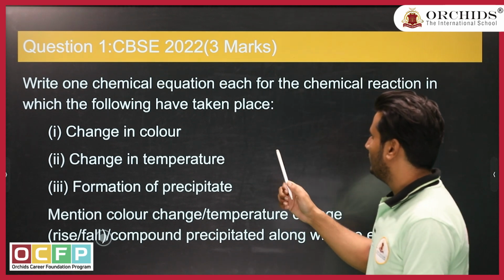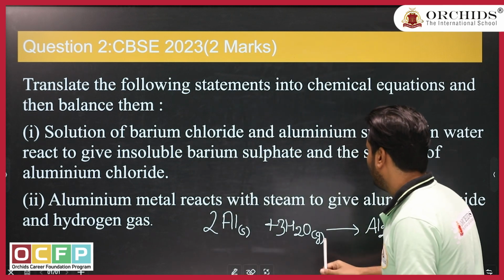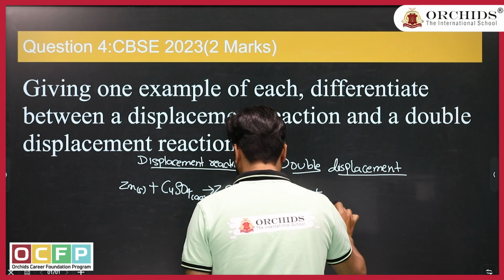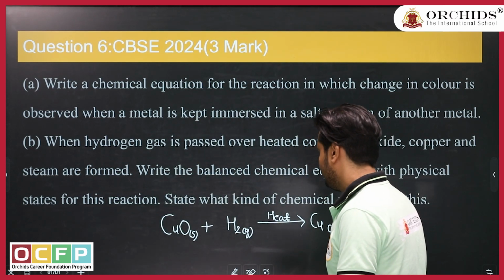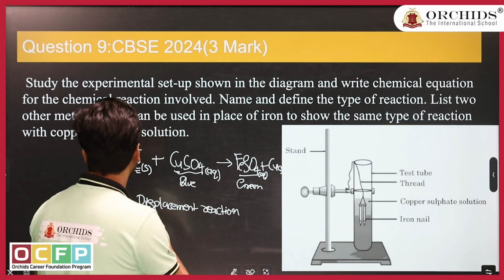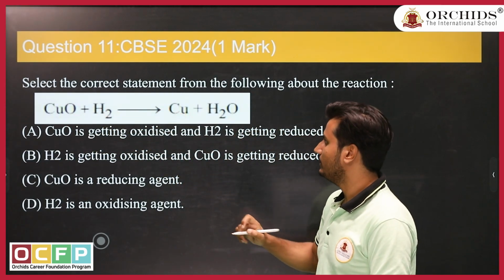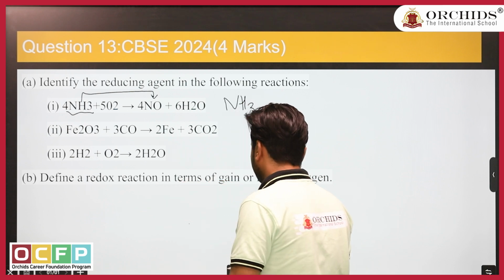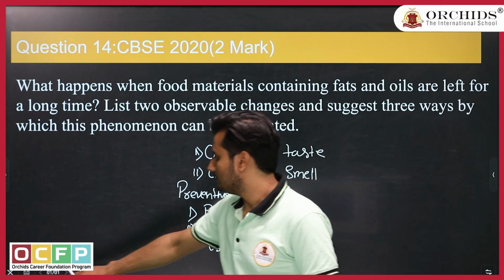Board Exam Smart Prep Series | Episode 22 – Chemical Reactions and Equations - 1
" Welcome to Episode 22 of our Board Exam Smart Prep Series by Orchids! ✍️ Master Chemical Reactions and Equations -with ease!

🔸 Concept breakdown, types of reactions, balancing equations & more! 📖 Solved previous year questions, expert tips, and step-by-step explanations to make learning effortless. Gain in-depth understanding from our expert faculty and boost your CBSE board scores!